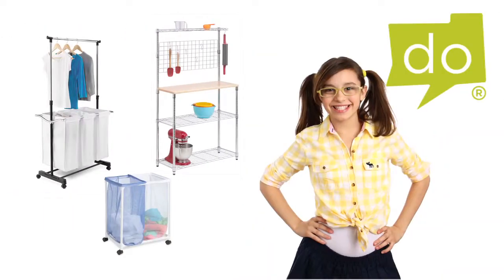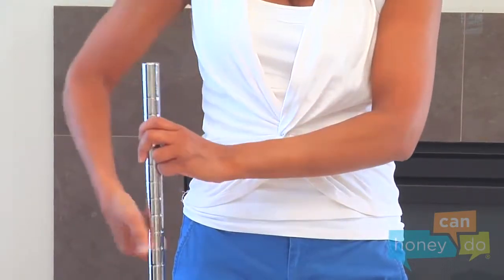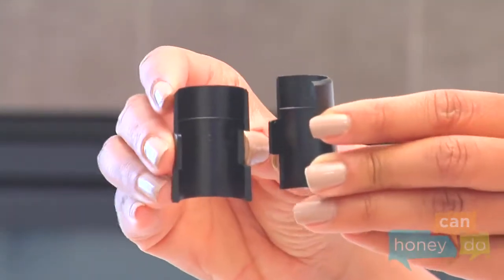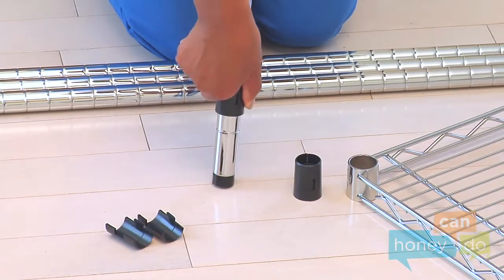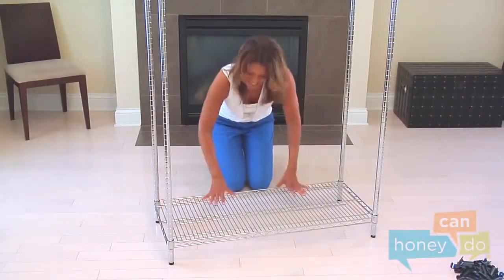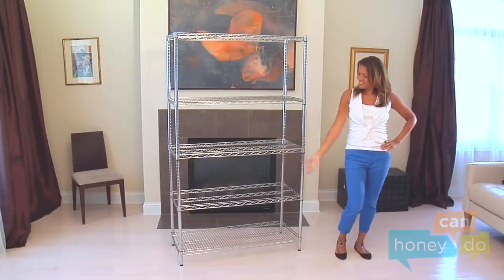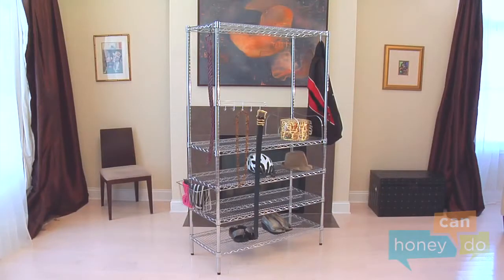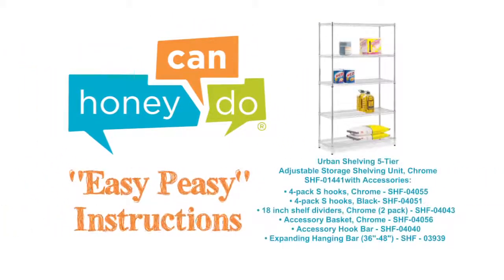Honey Can Do Shelving Unit Instruction Video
►buỳ best þrice
Honey Can Do Shelving Unit Instruction Video, Honey Can Do Shelving Unit Instruction Video